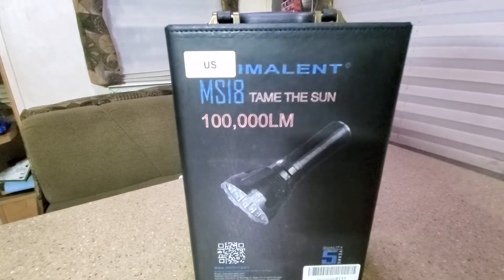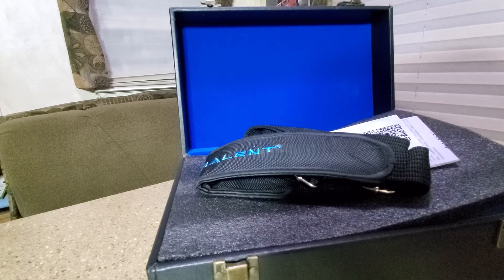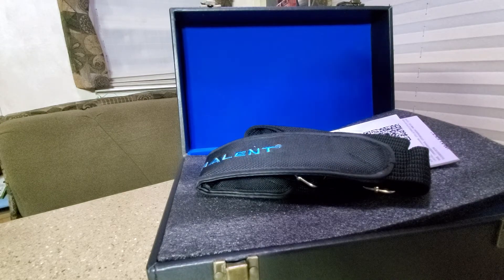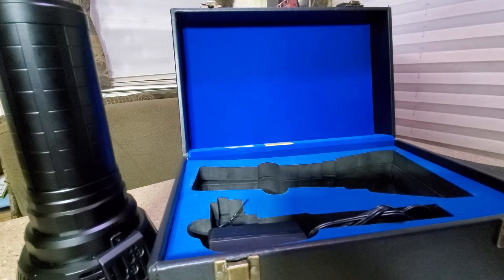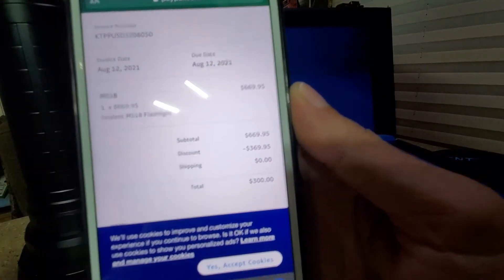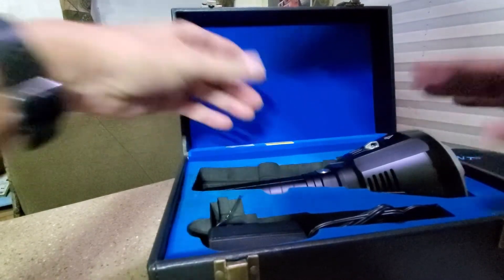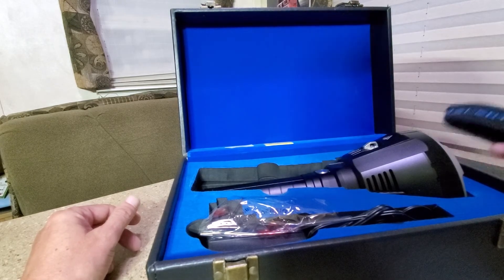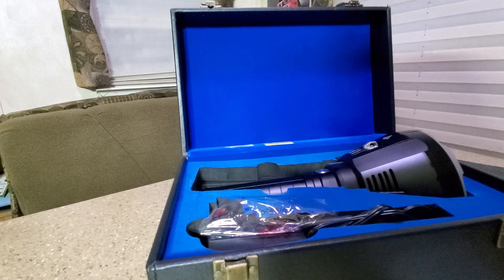IMALENT MS18 HOW TO GET IT FOR $300 PLUS EXTRA DISCOUNTS ON YOUR FAVORITE LIGHTS